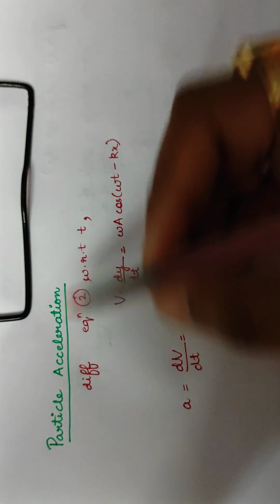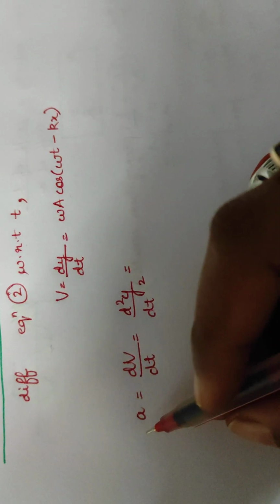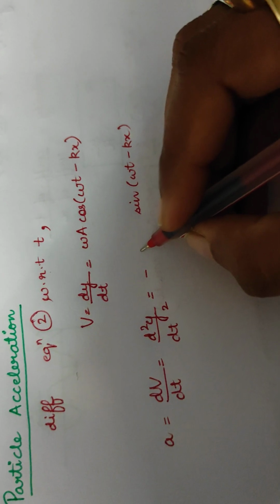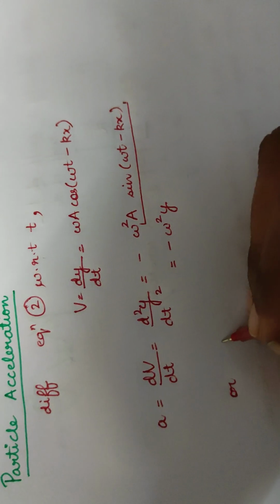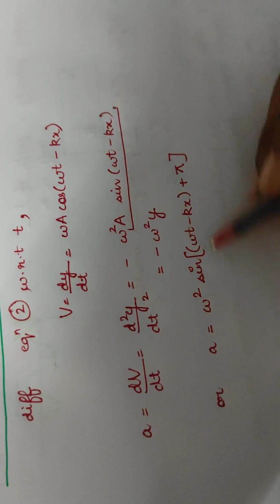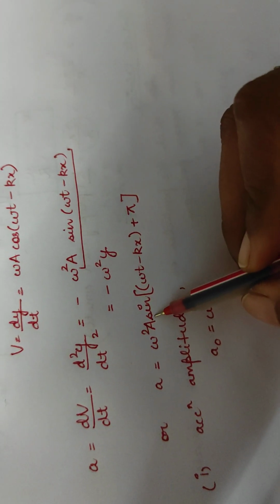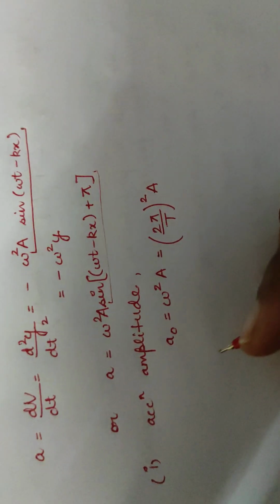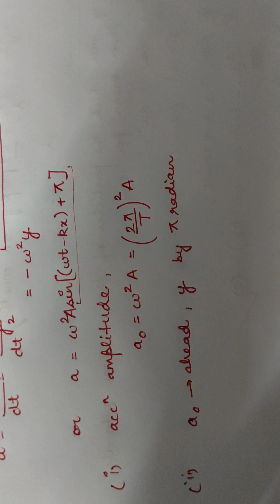Waves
particle acceleration